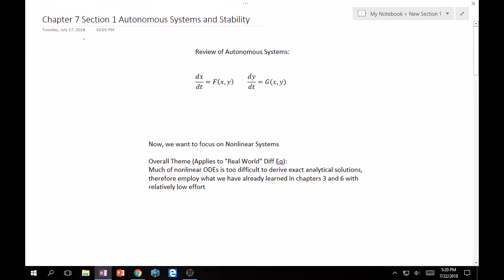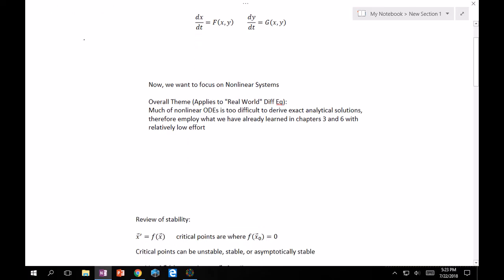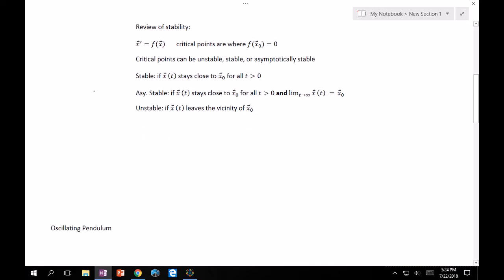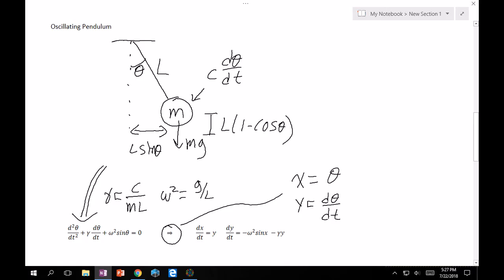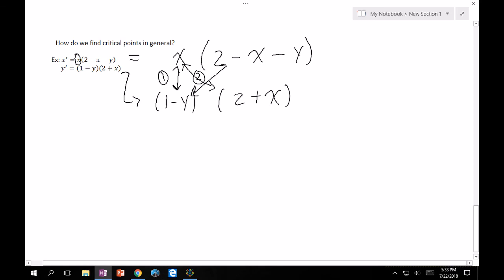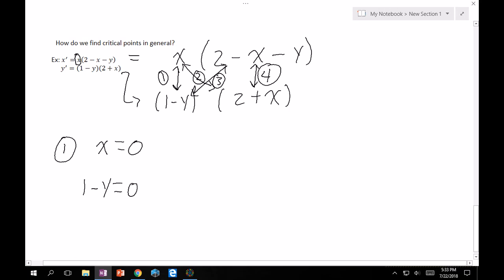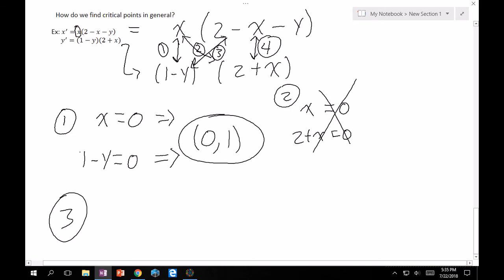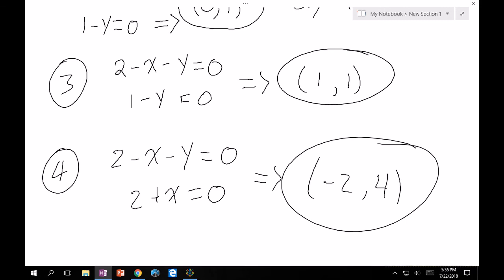7.1 Autonomous Systems and Stability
Introduction to Nonlinear Systems and finding Critical Points